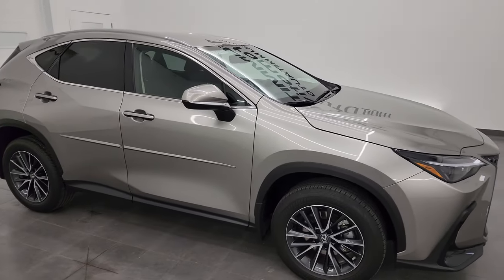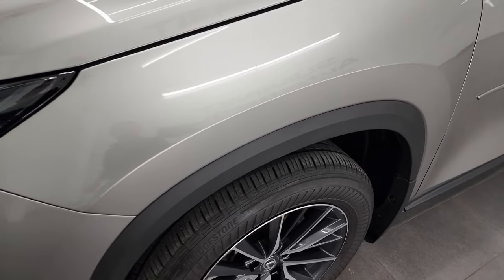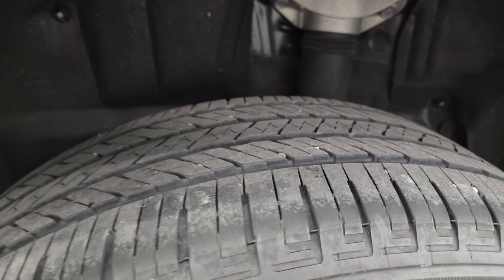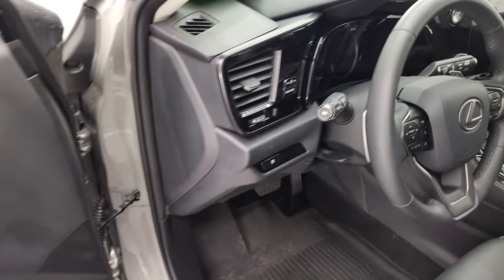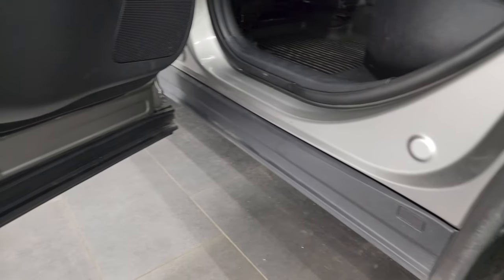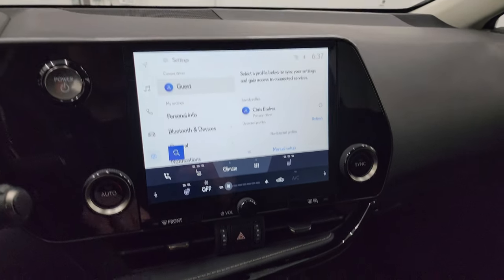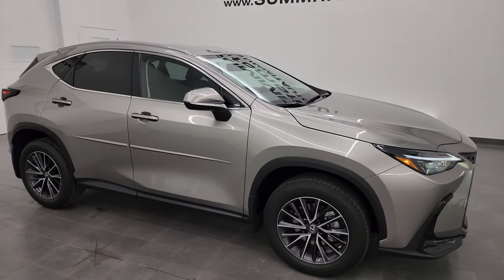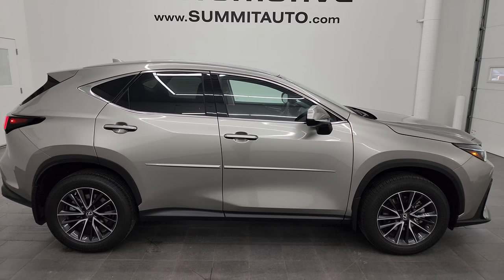2022 LEXUS NX 350H AWD ATOMIC SILVER METALLIC 4K WALKAROUND 13721Z SOLD!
This 2022 LEXUS NX350 H AWD IN ATOMIC SILVER METALLIC FOR SALE IN FOND DU LAC OSHKOSH WISCONSIN 54935 is the vehicle we did walk around review of today.

Thank you for checking out this video of this 2022 LEXUS NX350 H AWD IN ATOMIC SILVER METALLIC FOR SALE IN FOND DU LAC OSHKOSH WISCONSIN 54935

STOCK: 13721Z
PRICE: $46,999
MILES: 9,177
MAKE: LEXUS
MODEL: NX350 H
VIN: 2T2AKCEZ0NC002735
LOCATION: FOND DU LAC OSHKOSH WISCONSIN, 54937 TRUCKS ON 41

1 OWNER! CLEAN TITLE HISTORY! CLEAN CARFAX! 2.5 Liter I4 Engine with Hybrid Technology with Dual Motors, 239 Horsepower, Continuously Variable-Speed Automatic Transmission with Center Console Shifter, All Wheel Drive Four Wheel Drive AWD, Reverse Backup Camera Rearview Camera, Adaptive Speed Control Cruise Control, Blind Spot Monitoring with Rear Cross-Path Detection, Forward Collision Warning System, Lane Departure Warning with Lane Keep Assist, Dual Power Heated Seats, Non Smoker, Black Ebony Leather Seats, Bucket Seats, 2nd Row Bench Seating, Heated Power Mirrors with Blindspot Indicators, Power Fold in Power Mirrors with Built-in Directional Signals, Electronic Stability Control Traction Control ESC, Bridgestone Alenza 235/60 R18 Tires, Painted and Polished Aluminum Rims Premium Wheels, Four Wheel Disc Brakes, HID High Intensity Discharge Headlights, LED Fog Lights, LED Running Lights, LED Tail Lamps, Roof Rack Rails, Blind Spot and Cross Path Detection System, AM / FM Radio Tuner, Sirius/XM Satellite Radio Capabilities Sirius / XM, Bluetooth, Hands-Free Phone Controls Blue Tooth, Android Auto Compatible, Apple Car Play Compatible, USB C Jack, USB Jack Portable Audio Connection, Keyless Entry System, Push Button Start, Rear Window Defroster, Adjustable Height Seatbelts, Driver and Passenger Front Air Bags, L.A.T.C.H. Child Safety System, Side Curtain Air Bags SRS Safety Restraint System, 2nd Row Power Windows, Heated Steering Wheel Multi-Function Steering Wheel Controls, Homelink System with Three Programmable Buttons for Garage Doors, Lighting Systems & Security Systems, Compass, Outside Temperature Display and Mileage Display, Dual Multi-Zone Climate Control , Fold Down Rear Seats, Factory All Weather Floormats, Air Conditioning AC, Cruise Control, Power Locks, Power Windows, Automatic Headlights Autolamp, Tilt/Telescope Steering Wheel, Atomic Silver Metallic, ONE OWNER! CLEAN AUTOCHECK! Very very clean inside and out! This is one of the sharpest 2022 Lexus NX 350h suvs we have ever had on our lot! Make your move before this super clean 4wd is gone!

STOCK: 13721Z
PRICE: $46,999
MILES: 9,177
MAKE: LEXUS
MODEL: NX350 H
VIN: 2T2AKCEZ0NC002735